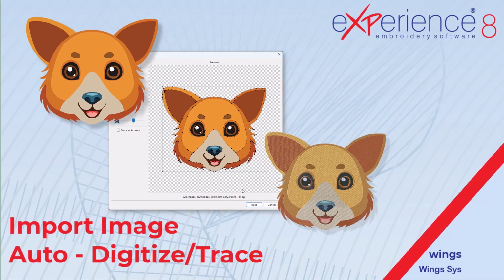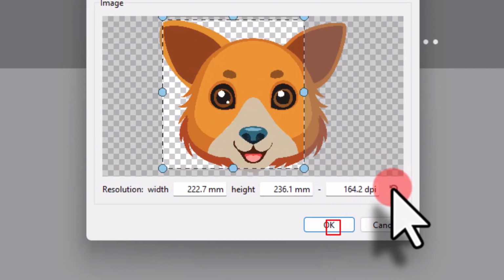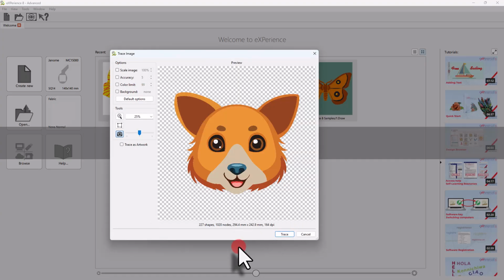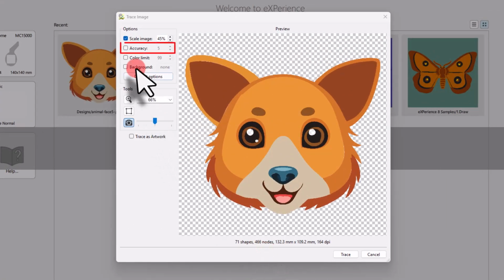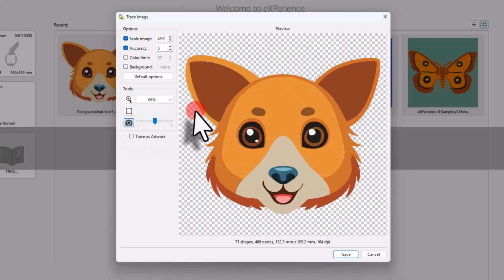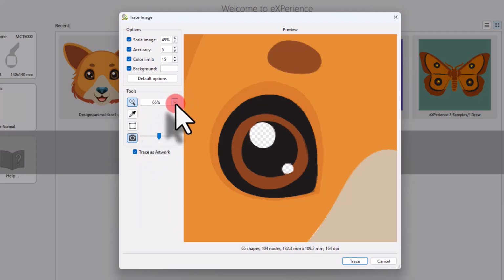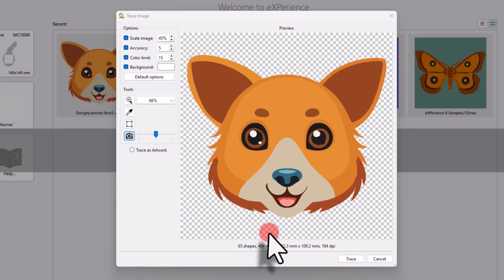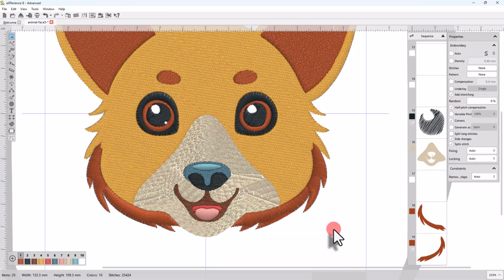How to Import Bitmaps and Use Auto-Digitize(Trace) to Create Embroidery Designs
In this video, we demonstrate the process of importing a bitmap image and converting it into an embroidery design using the Auto-digitize and Trace features. The tutorial begins by showing you how to locate and open your desired image file, followed by an explanation of the initial import dialog window. You will learn how to select specific portions of the image using the preview tool, resize the selection, and adjust the resolution values such as width, height, and DPI to ensure the image fits within the default backdrop size limits.

The second half of the tutorial focuses on the Trace dialog, which assists in converting the raster image into a vector design. We cover essential settings including scaling the design to fit specific hoop sizes and adjusting the Accuracy level to manage the detail and node count based on image quality. Additionally, we explain how to use the Color Limit to reduce shades for cleaner shapes, remove background colors, and choose whether to convert the image directly to embroidery types or simple artwork objects for manual editing.

Video Chapters
0:00 - Importing a Bitmap Image
0:37 - Cropping and Adjusting Resolution
0:53 - Changing Image Dimensions and DPI
0:28 - Introduction to the Trace Dialog
2:04 - Scaling for Hoop Size
2:20 - Adjusting Accuracy and Detail
3:14 - Reducing Colors and Background Removal
3:49 - View Tools and Zoom Options
4:28 - Converting to Artwork vs Embroidery Objects
4:49 - Finalizing the Trace and Editing the Design